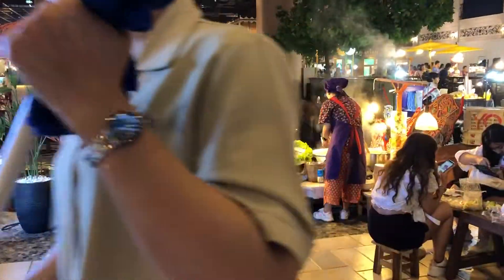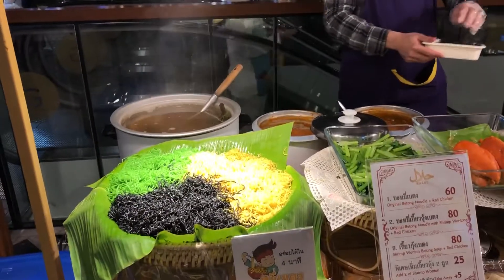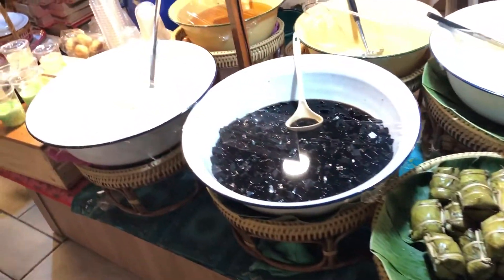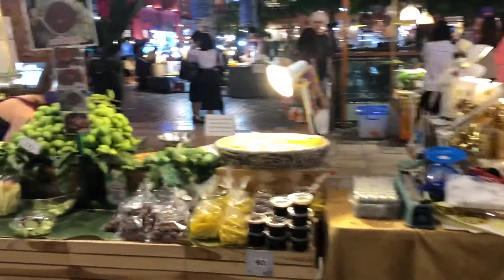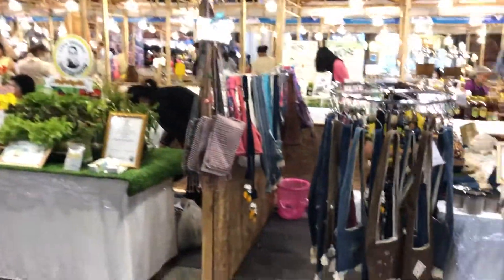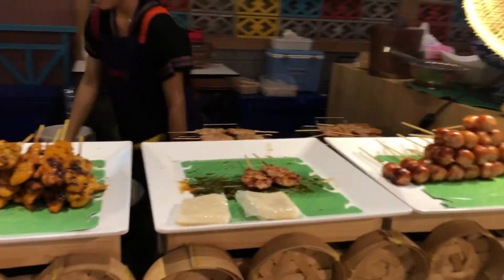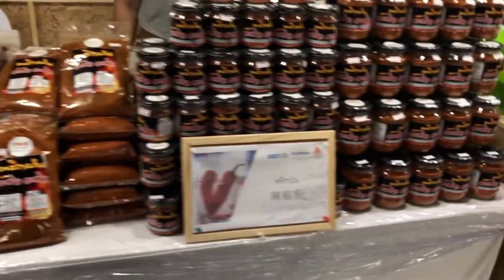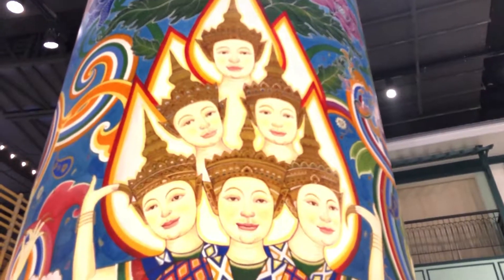IconSiam In Bangkok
IconSiam